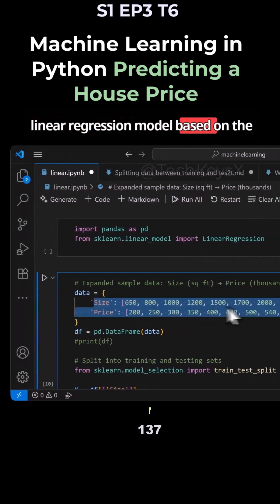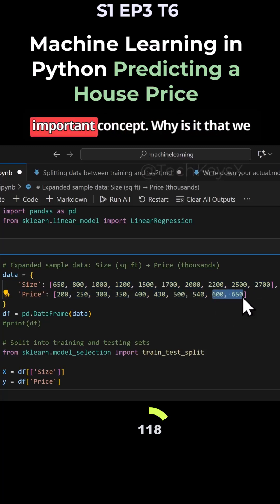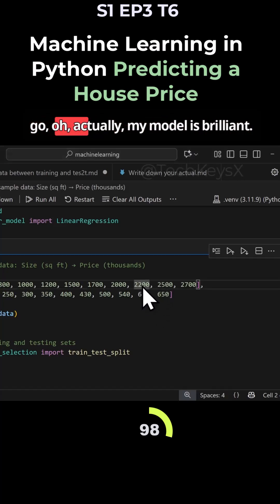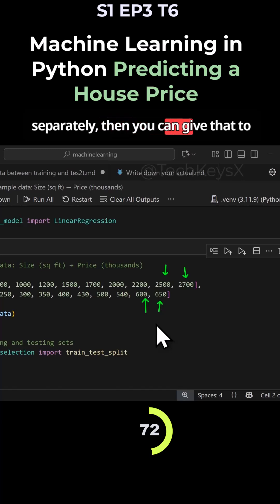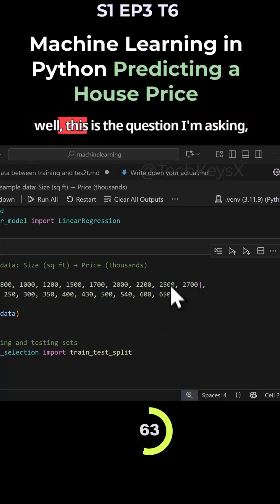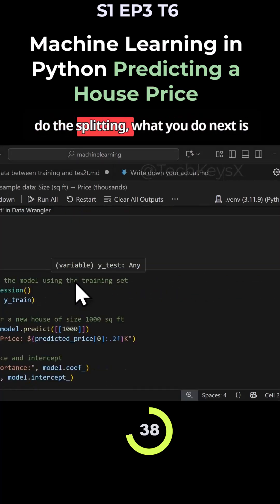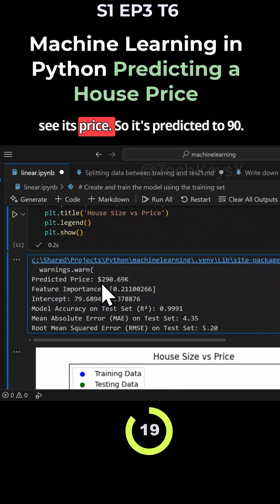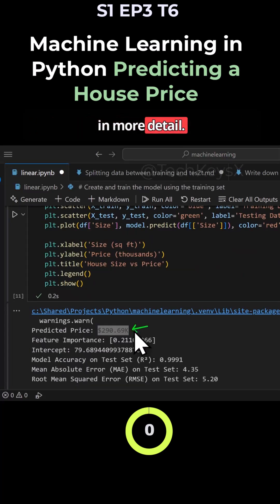S1 EP3 T6 Machine Learning in Python Predicting a House Price